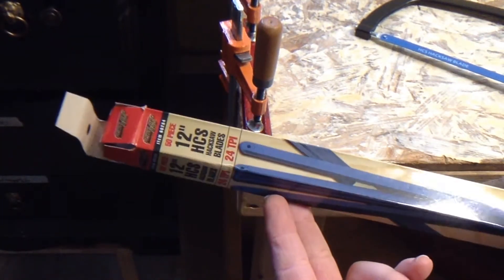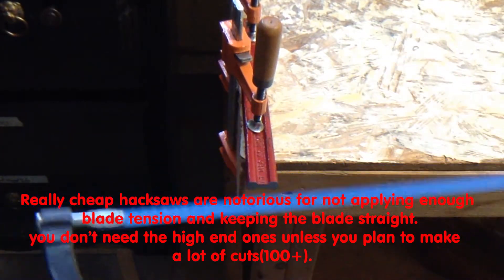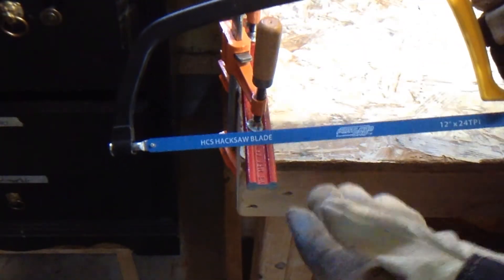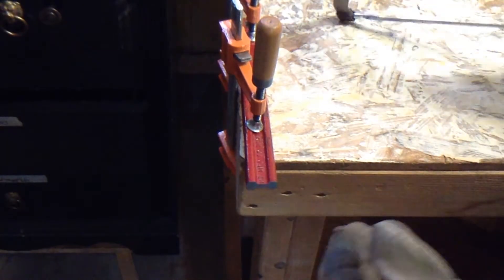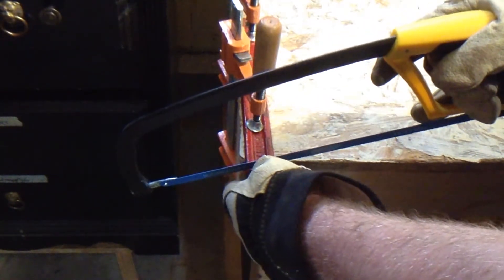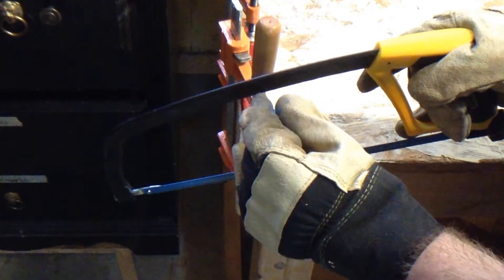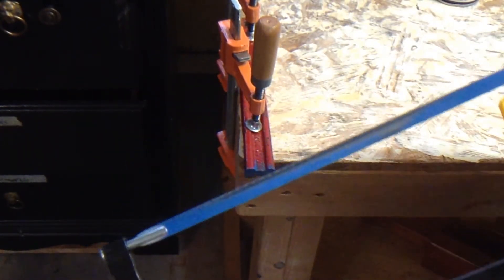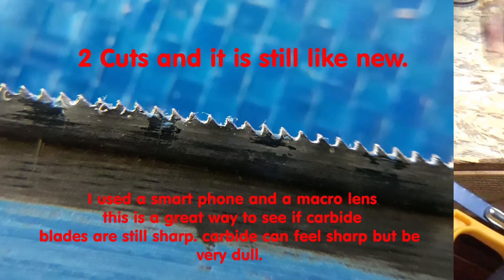Harbor freight hacksaw blades garbage?Review plus tips to get the most out of your hacksaw blades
In this video I review the harbor freight hacksaw blades and give some tips/tricks on how to use it easier and how to get the most out of your blades. as well as some tricks that might get you out of a tough spot.don't forget to like and subscribe!If you liked the video please consider supporting me on patreon! you can even have your name appear at the end of the videos!